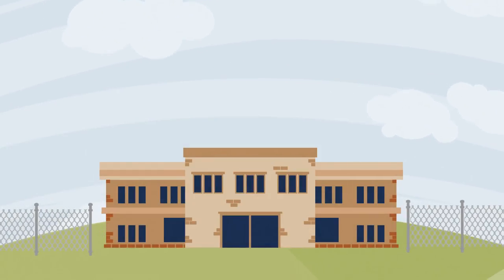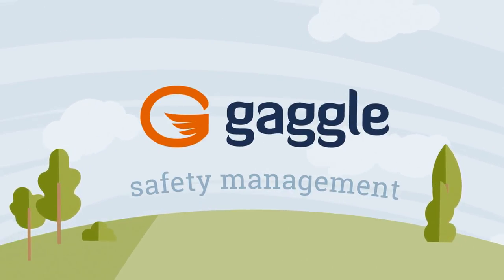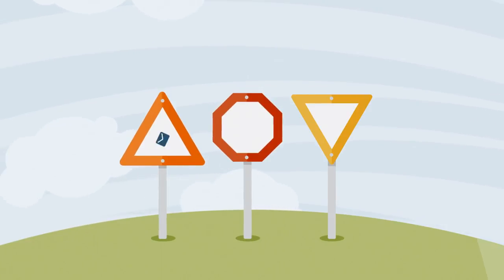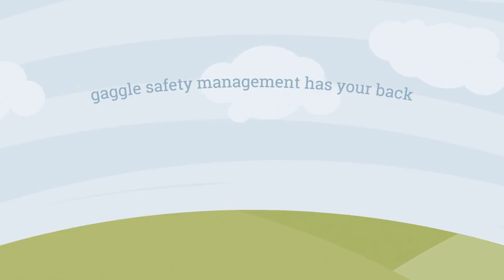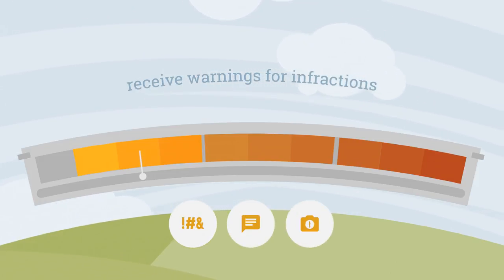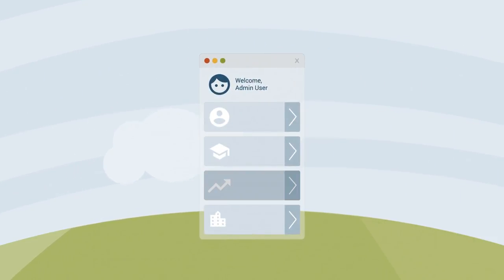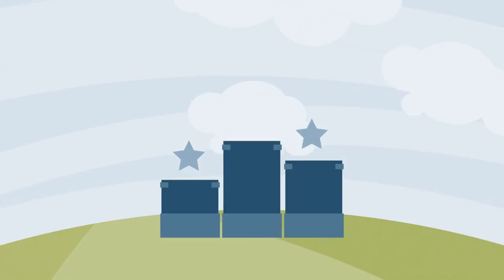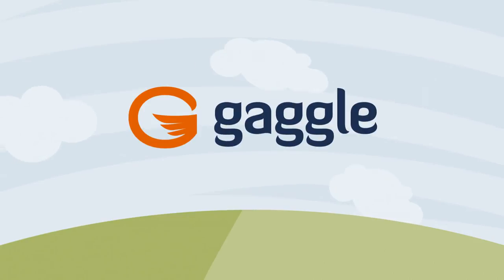Gaggle Safety Management Overview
Gaggle Safety Management combines machine learning technology with expert Safety Representatives who review content 24/7/365. Keep your students safe when they’re using school-provided tools such as G Suite for Education, Office 365 or Canvas. Protect your students from self-harm, drug or alcohol use, cyberbullying, pornography and other harmful situations.